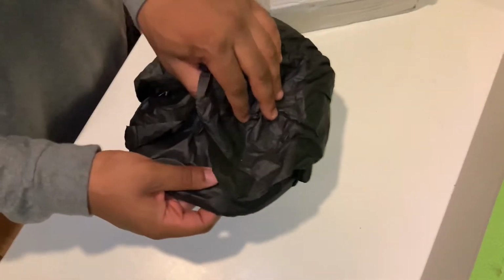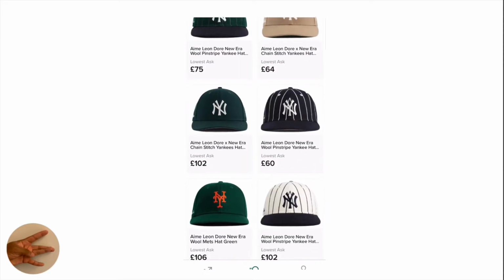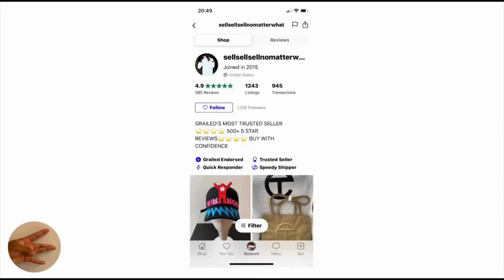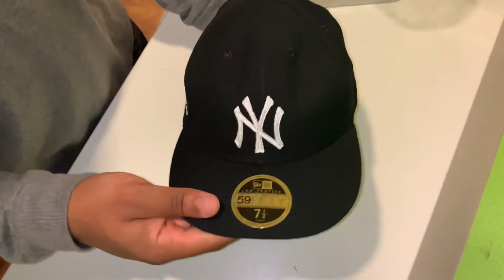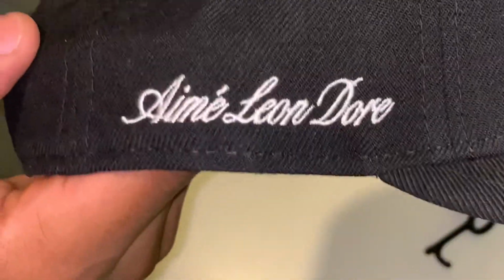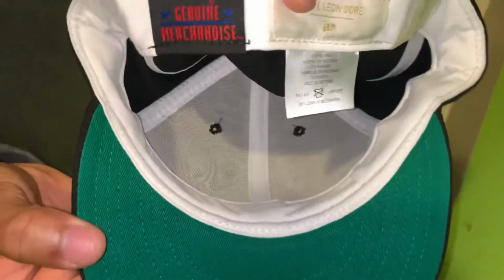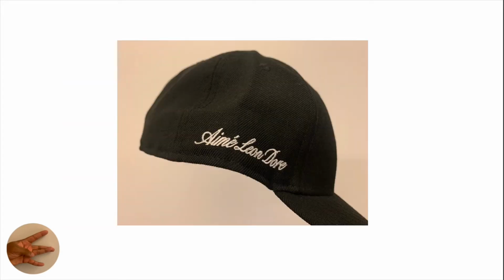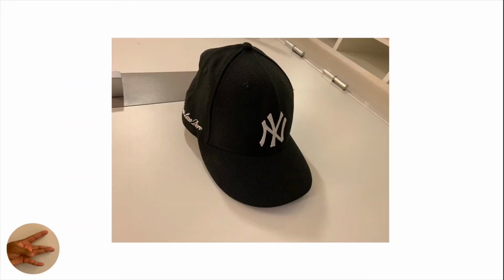AIME LEON DORE X NEW ERA FITTED CAP | A SUMMER ESSENTIAL | UNBOXING/REVIEW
Here we have the Aime Leon Dore X New Fitted Cap. This is definitely a summer essential. Would you agree? As always, stay blessed.

Chapters:
00:00 Intro
00:38 Overview
01:20 Fitted vs Trucker cap
02:02 Details
02:17 How to curve your hat brim

📹 GEAR USED FOR VIDEOS:
Clip-on microphone =
USB to 3.5mm Jack Audio Adapter =
Condenser microphone =
Selfie stick with stabilizer =
Beats audio cable =